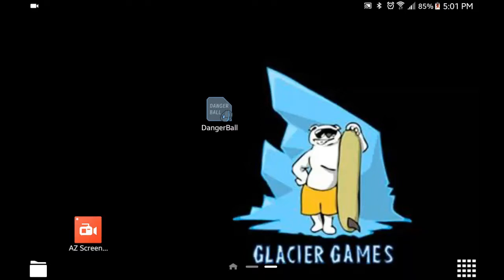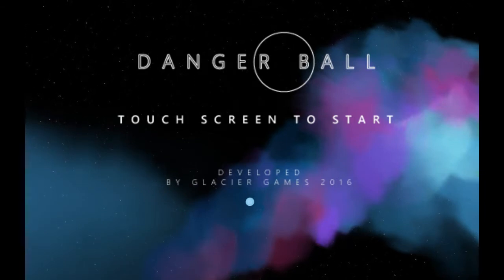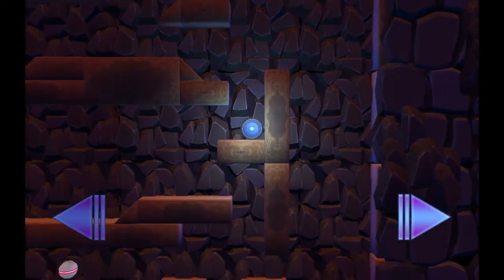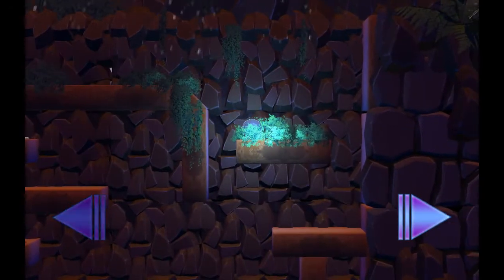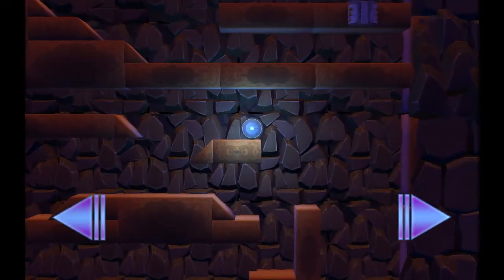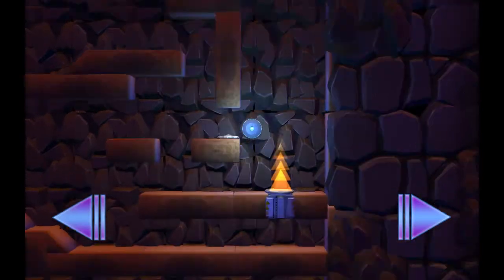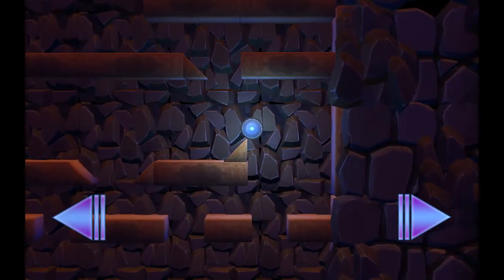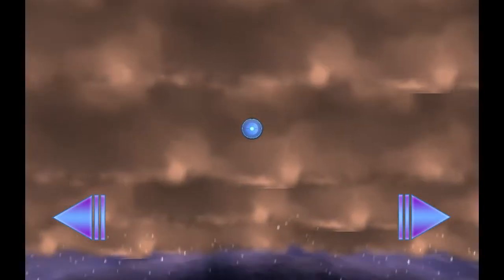Danger Ball Work In Progress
Danger Ball is an upcoming mobile game from Glacier Games. Players have to navigate a series of randomly generated caves to reach the planets core and keep it from exploding!

Please forgive all the Ums and Uhs.. I suck at public speaking and I was trying to talk and play at the same time.. :P

Look for Danger Ball in the Google Play and App stores Q4 2016!!